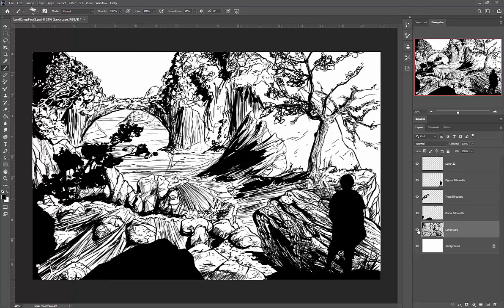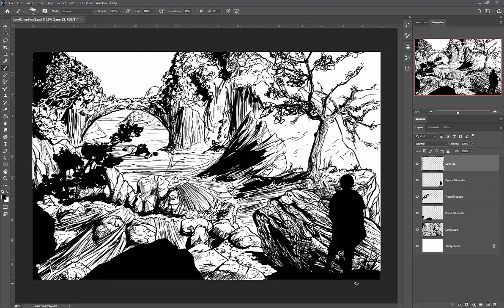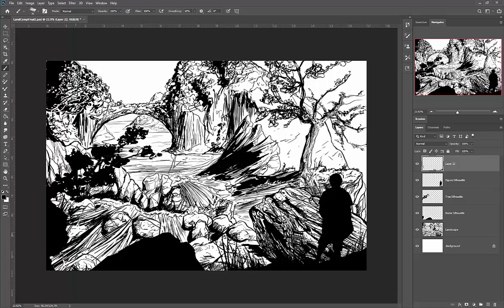Drawing Realistic Landscapes Part 7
Learn how to use Silhouettes to frame your composition in Adobe Photoshop!